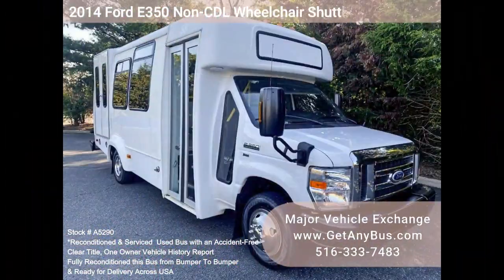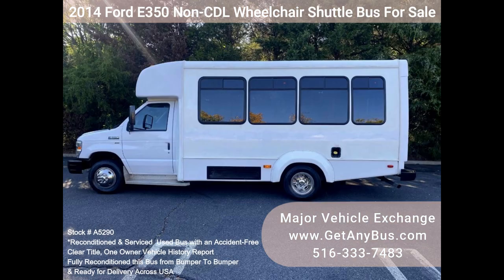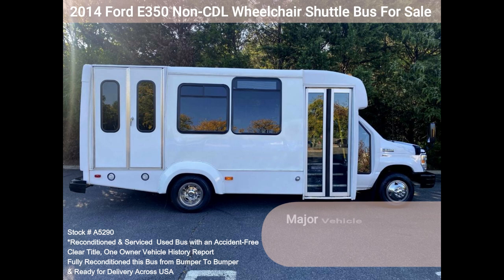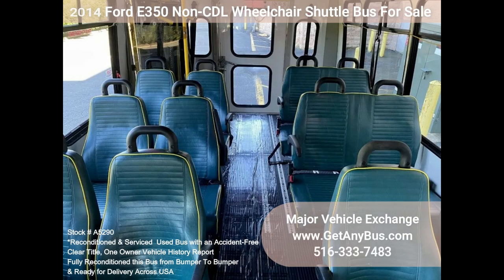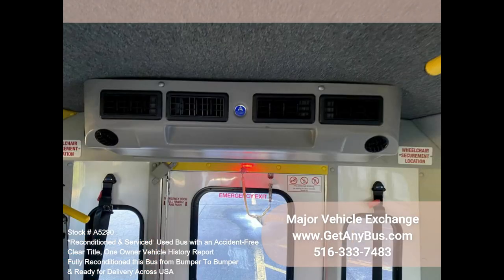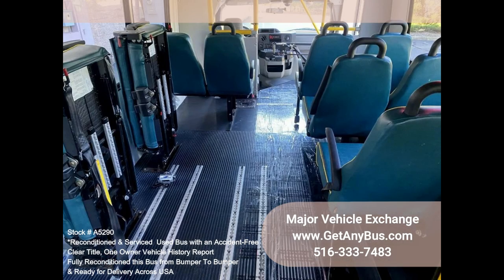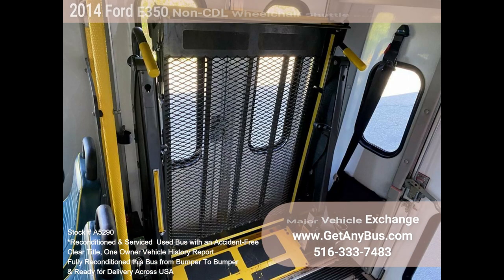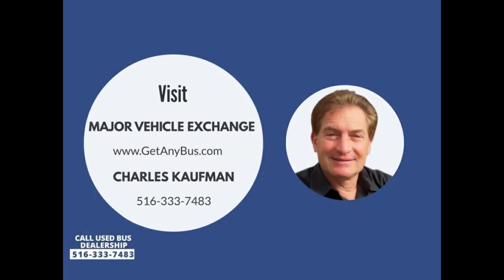2014 Ford E350 Non CDL Wheelchair Shuttle Bus For Up To 3 Wheelchairs! Visit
This fully serviced and reconditioned Ford E-350 Non-CDL shuttle bus was fleet maintained and is equipped with a reliable 92,000-mile 5.4L Ford V-8 engine and automatic transmission with overdrive. It delivers a smooth and quiet ride and will get your group to their destination in comfort thanks to dual A/C and heat and excellent quality seats in vinyl with armrests and seat belts for up to 12 passengers and up to 3 wheelchairs. Clean title, one owner, accident-free vehicle history report.

We have reconditioned this bus as needed, detailed it, and touched it up to give it a great appearance. The bus is in mint condition and was well cared for and serviced regularly. The bus was fully serviced and inspected as part of our reconditioning process. Any repairs were done as needed to make this bus fit for use. The cabin looks almost new, and the bus's exterior was just detailed for a great appearance. All electrical and mechanical equipment is in proper working order. This vehicle has no known problems, and the bus is 100% ready to go.

Clean, comfortable, and perfect as a transit shuttle or activity and outing vehicle for church groups, adult day care, senior centers, shuttle operators, teams, and clubs. This E-350 rides smoothly and handles well. The body will hold up well for years to come. This bus is well-equipped and ready to go. The large passenger cabin will allow for comfortable group travel. The motor is quiet and powerful, and the automatic transmission shifts smoothly. All other mechanical functions work as designed. The high-capacity A/C (front and rear) blows strong and cold, while the heat works well. This bus was quality built, as you can tell by the pictures. The interior is in excellent shape, having been cleaned regularly. A reclining driver's chair provides the driver with complete comfort on long trips. This premium quality bus is spacious and can accommodate up to 3 wheelchair positions, guaranteed to provide passengers and drivers with a smooth and comfortable ride.

FEATURES & SPECIFICATIONS: Ford E-350 Super Duty Chassis - Ford 5.4L Gas Engine - 5 Speed Automatic With Overdrive - Electric Passenger Door - 12 Passenger Seats Plus the Driver With Seat Belts - 3 Wheelchair Positions - Wheelchair Safety Interlock - Advanced High Idle Control - Braun Electric Wheelchair Lift - Automatic Wheelchair Tie-Downs - Upgraded Interior - Vanity Panels - New Chrome Wheel Simulators - Tinted T-Slider Coach Windows - Tilt Wheel - Stainless Steel Entrance Rails - Interior Overhead Lighting - Rear Door - Exterior Entry Lighting - High Capacity Front & Rear Air Conditioning - Rear Heater - AM/FM/CD Stereo - Mud Flaps - DOT Equipment Throughout.